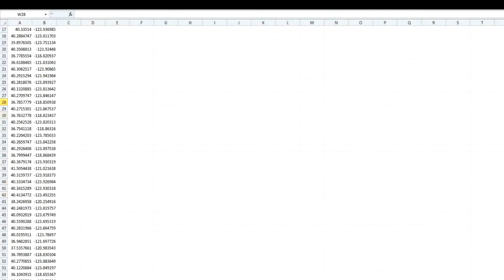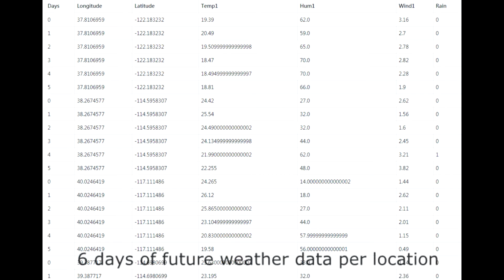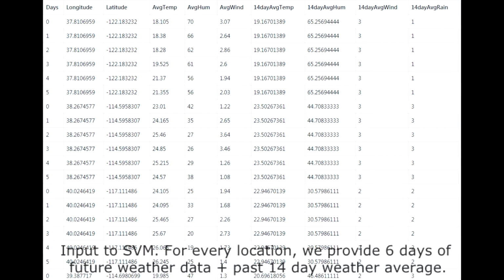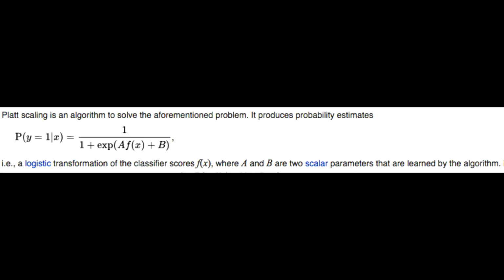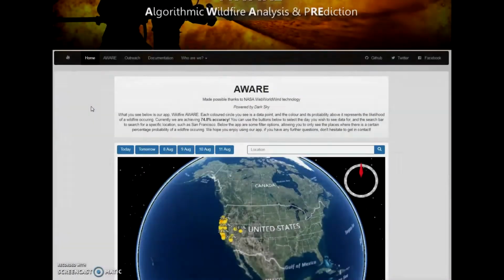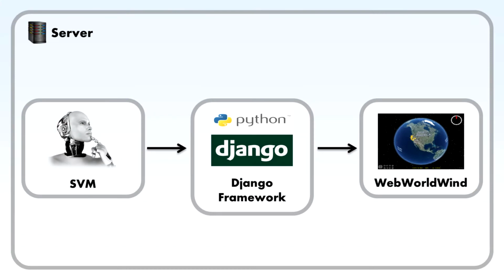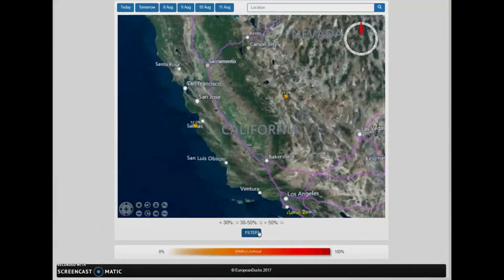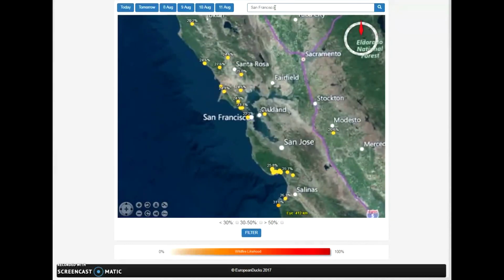Wildfire Aware- Nasa Europa Challenge Submission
We are a team of computer scientists and mathematicians from from University of York. This is our submission to the Nasa Europa Challenge, our application can be seen
It can currently predict wildfires in California, Nevada and part of Oregon with a 74.8% accuracy. This was created using machine learning, data analysis and Nasa's WebWorldWind API.

We believe that given some funding to obtain large amounts of both training and real-time data, we can expand this app worldwide whilst also increasing accuracy to about 80%.

-Vishal Soomaney Vijaykumar, Peter Jupp and Flinn Dolman